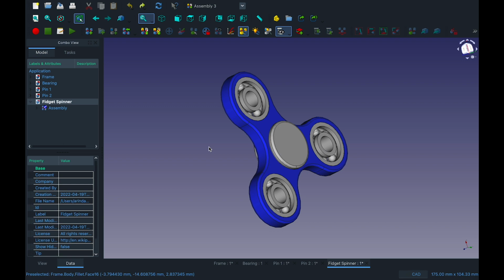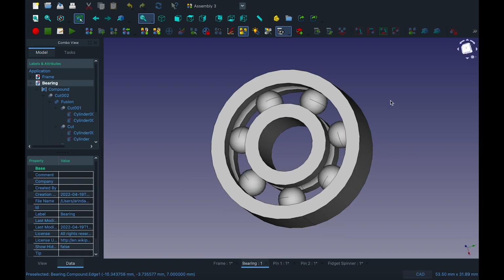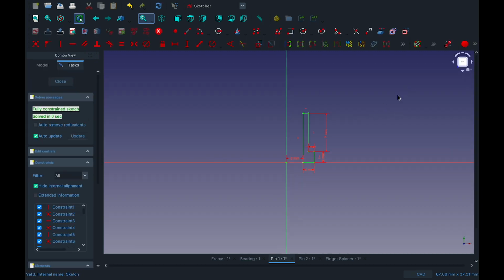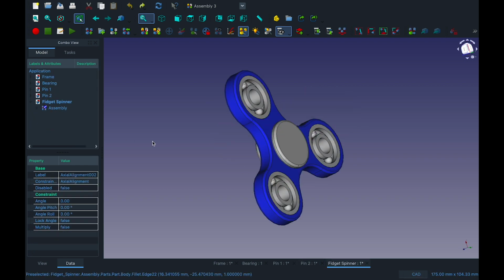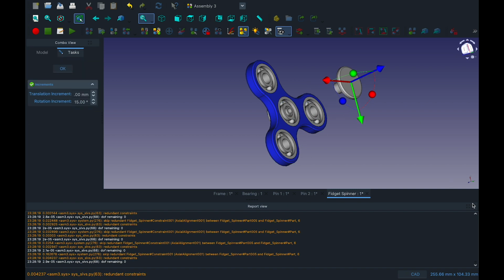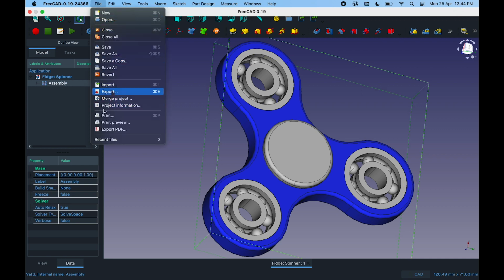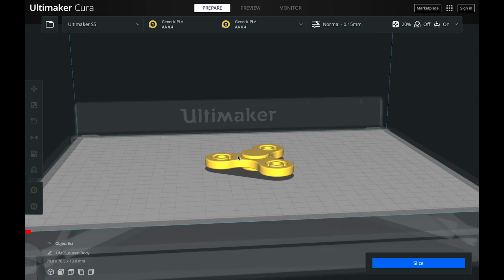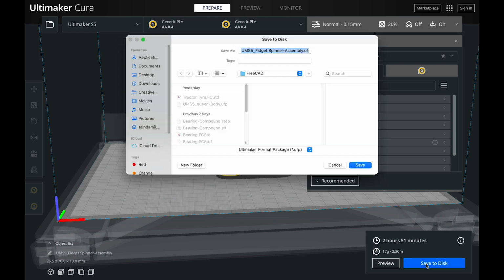DIY Project - 01 || Arindam Maji || 21EC10007 || IIT Kharagpur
3D Model of a working Fidget Spinner created in FreeCAD.